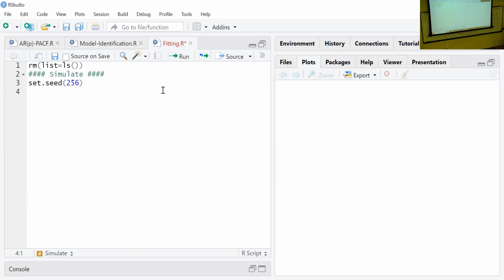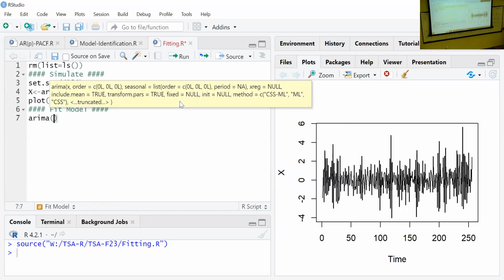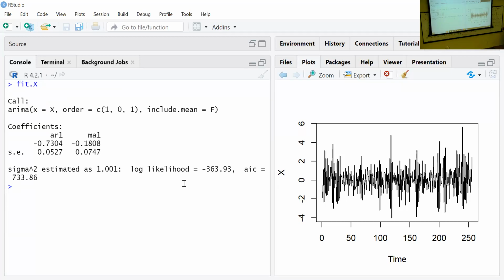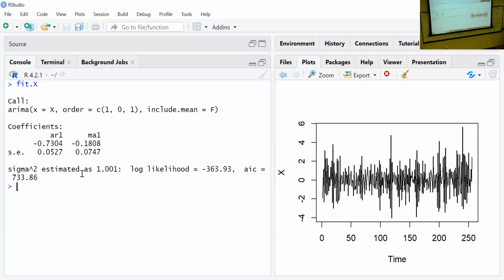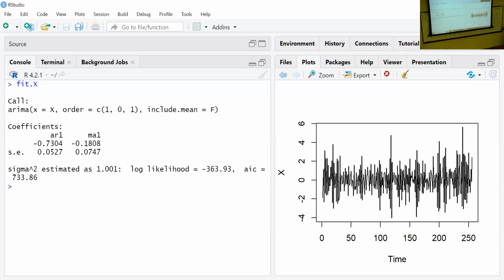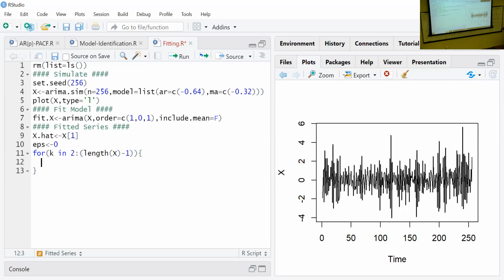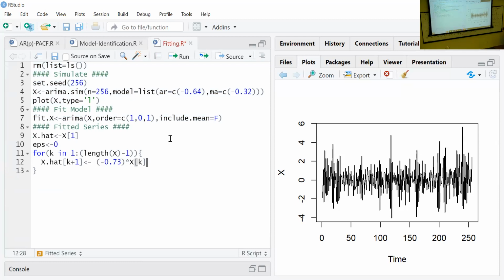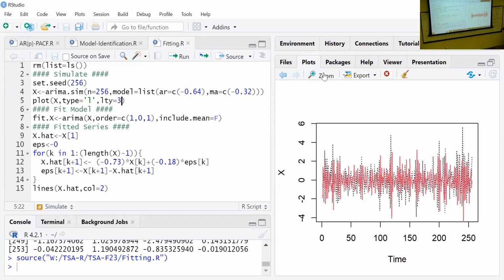ARMA(1,1): Fitting using R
Model fitting using arima in R.